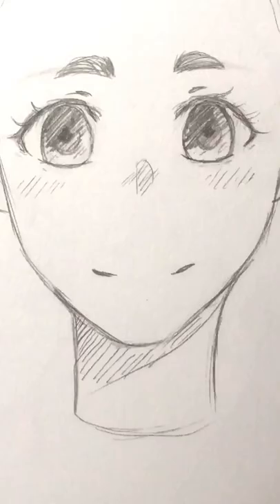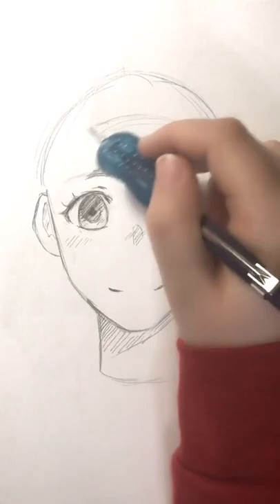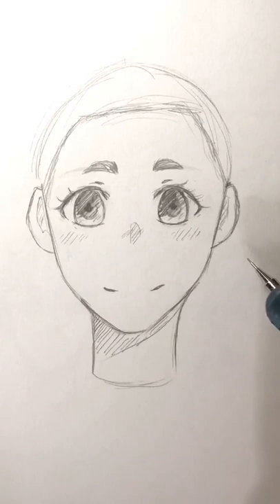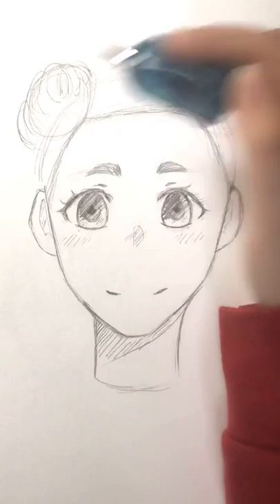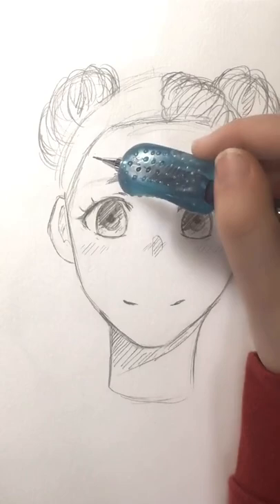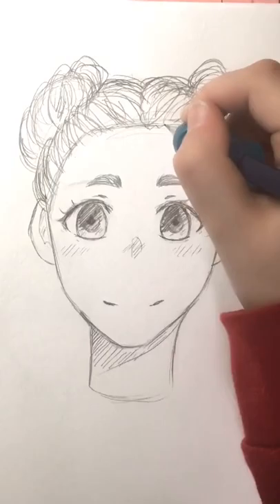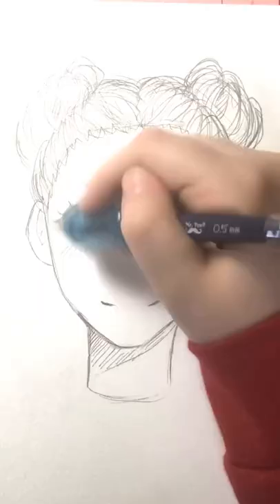How to draw different anime girl hairstyles! P2 This is the best tutorial i’ve seen so far! Hahah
TikTok Satisfying Art Compilation 😌 One eye sees, the other feels 😍

 you can also support them directly if you enjoy their work!

Artists featured: 👏👏 @reddi_artist 😉 😌 😍

Comment "drawing 4u" if you read this! This video is an art tik toks compilation filled with the most amazing, relaxing & satisfying Art I could find. You can learn to paint, draw or improve your art by watching the video and following some of the tips/tutorials :) Thank you so much for the support on my Art TikTok compilation and I hope I can feature more amazing artists on my channel. I upload Art Tik Toks everyday and will continue to upload art tik toks in 2022. I add tik tok painting and drawing tutorials in to help you learn to make better art. Keep watching for the best, and most amazing art tik tok videos. Shoutout to SucccMeme, Shiba Avenue, PinkRamen, Thicccake & GlossyFrog for making amazing TikTok art videos. Follow along with a TikTok Art Tutorial.
secretanimesociety paint watercolour artchallenge artist tiktokartist art leaves # plants